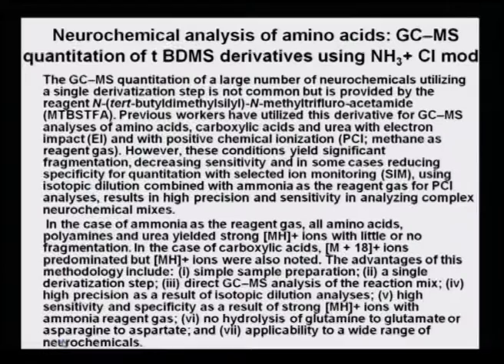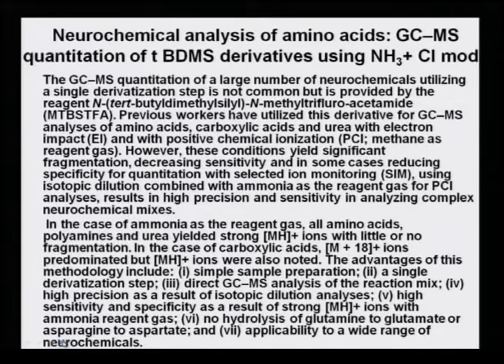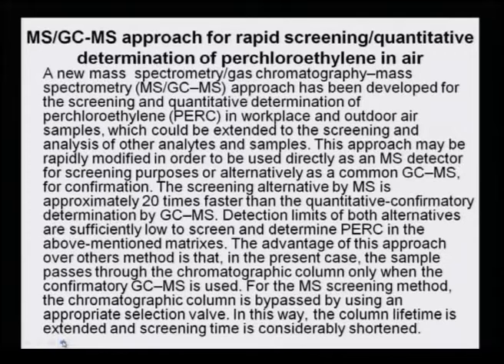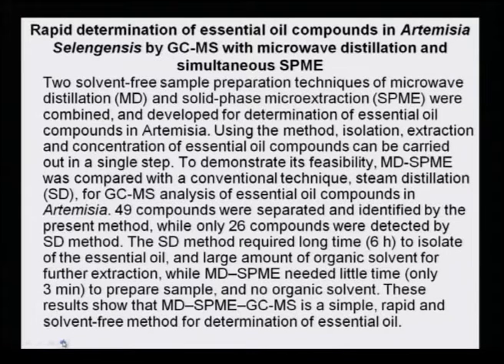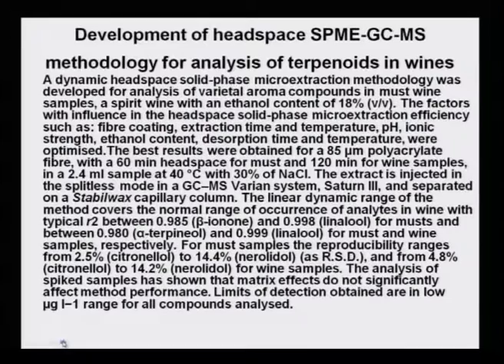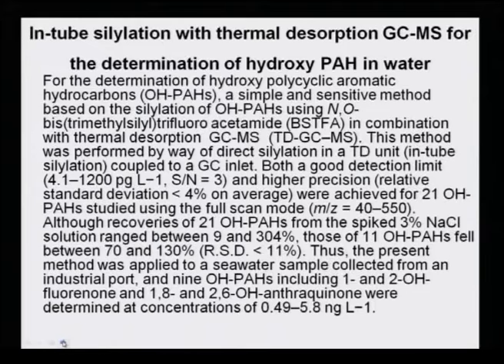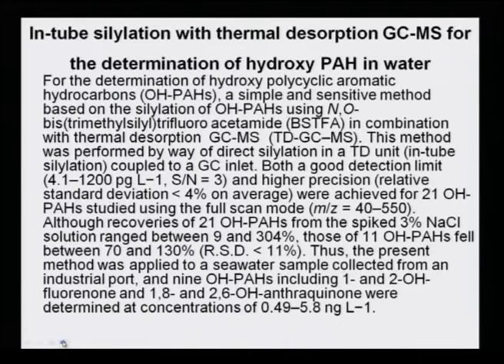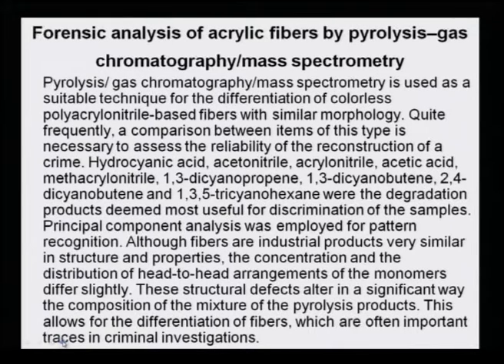Mod-01 Lec-07 Advance Analytical Course